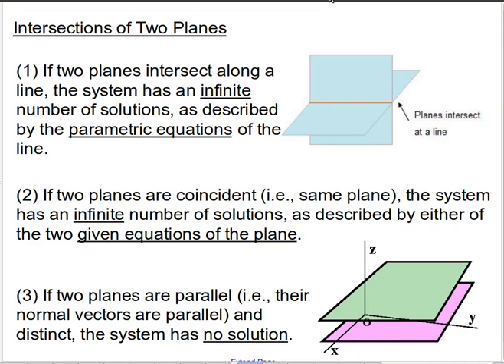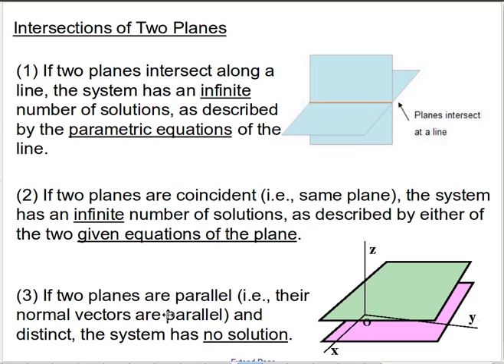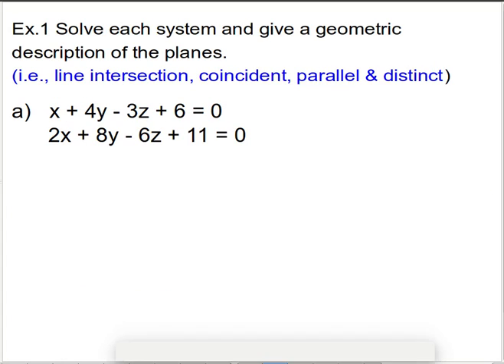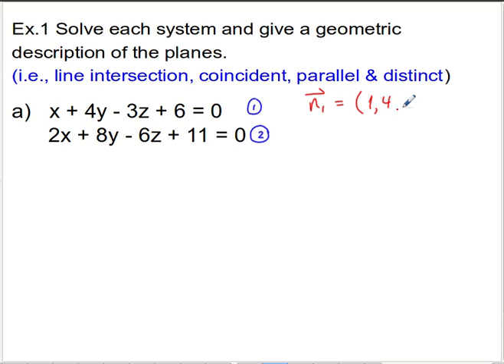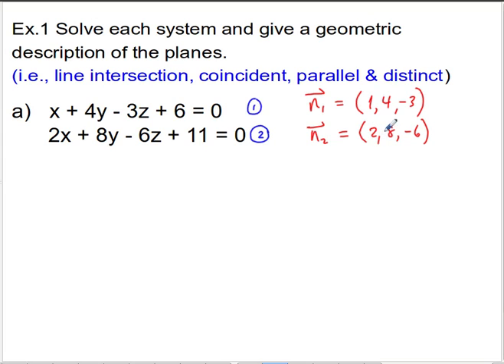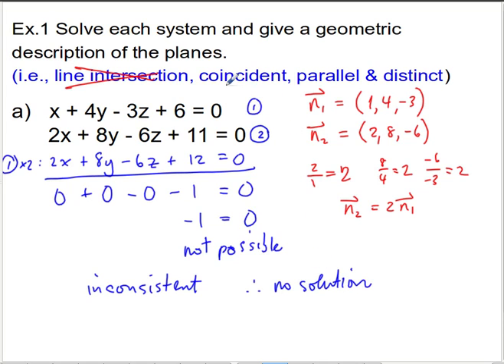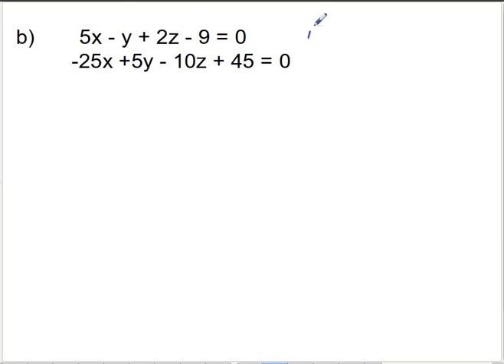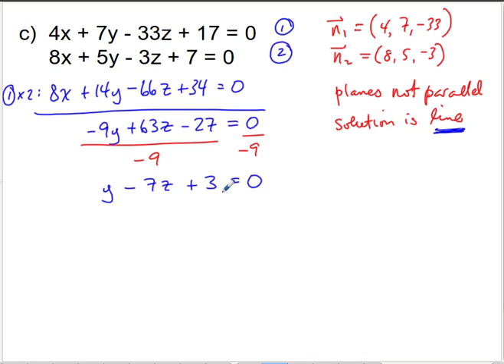MCV4U - Intersections of Two Planes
Two planes in R3 can intersect along a line (infinite solutions) or along the entire plane (same plane, infinite solutions). The two planes can also be parallel but distinct (no solutions).